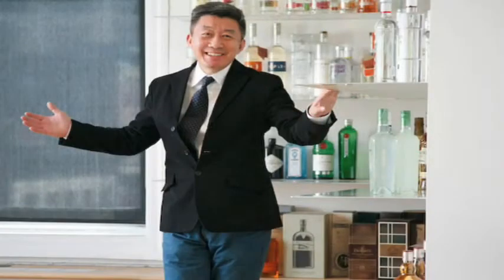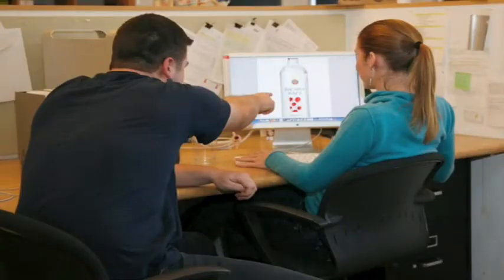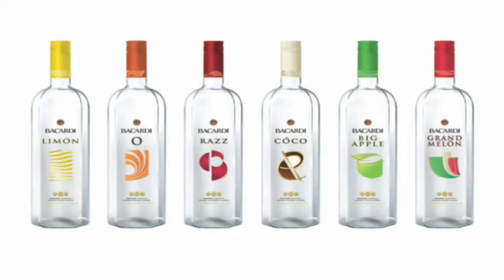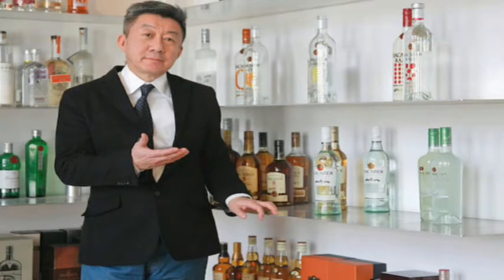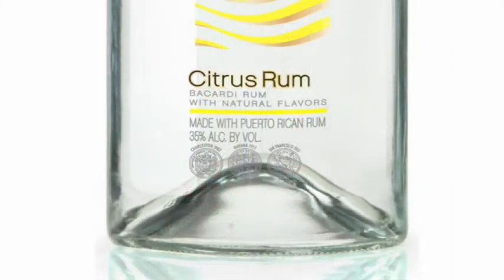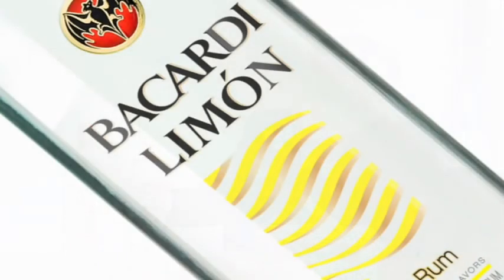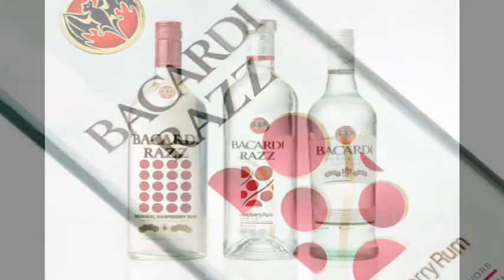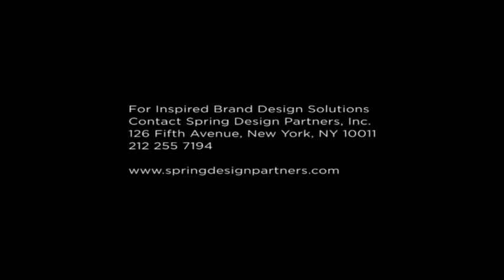Spring Design Partners Redesign Of Bacardi Flavoured Rums.mp4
An inside look at the structural and graphic redesign of Bacardi Flavoured Rums by Spring Design Partners.